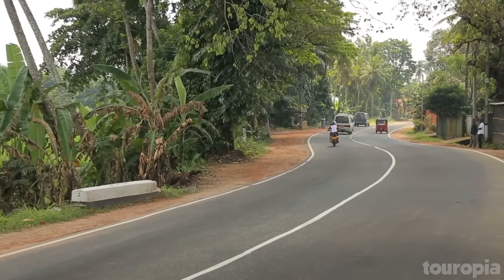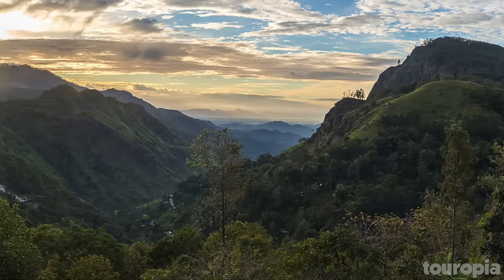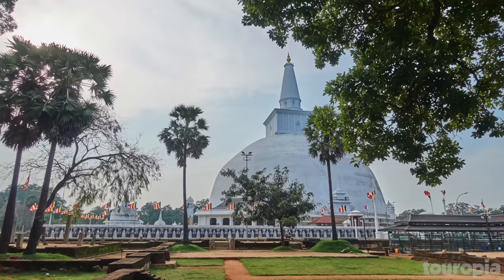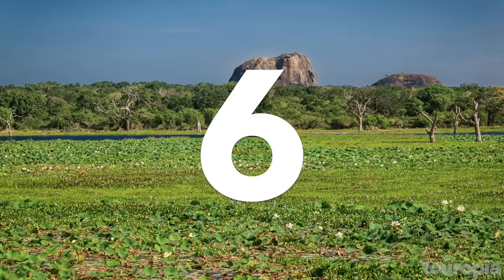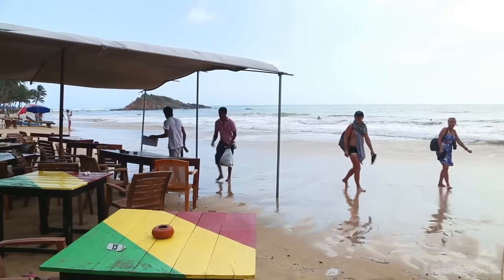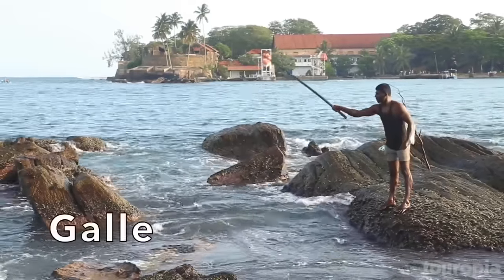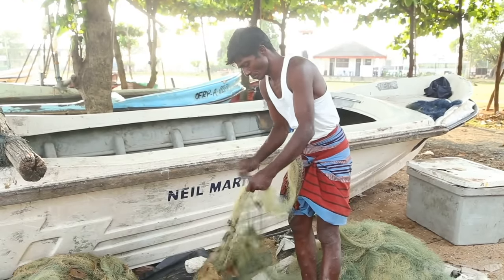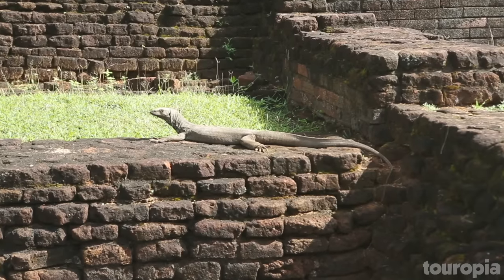10 Best Places to Visit in Sri Lanka - Travel Video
Sri Lanka may be a small island in the Indian Ocean but that’s the only thing small about it. The country, formerly known as Ceylon, boasts an ancient civilization, golden sandy beaches with their swaying coconut palms, mountains, and tea plantations. While visiting the island, you’ll see colonial architecture from the days when the Portuguese, Dutch and English ruled. You’ll also see lots of elephants, some of which participate in local festivals and, if you’re lucky, perhaps a leopard or two at a wildlife sanctuary. Here’s a look at the best places to visit in Sri Lanka: